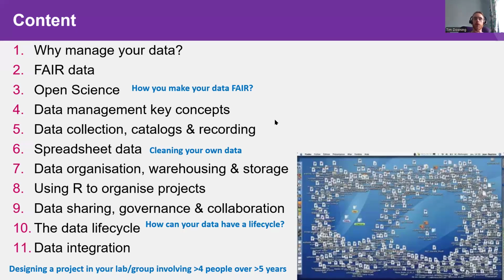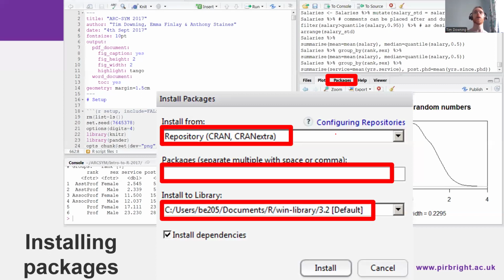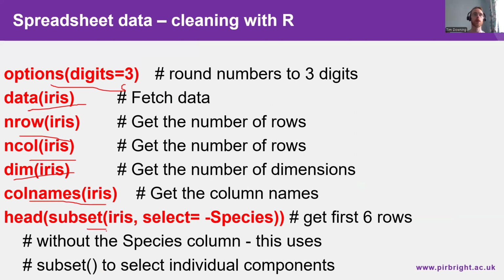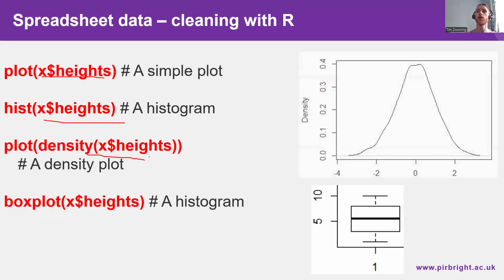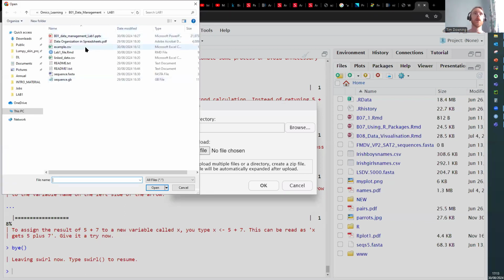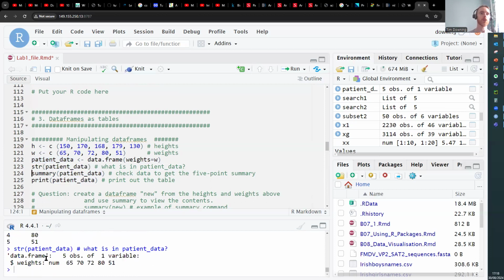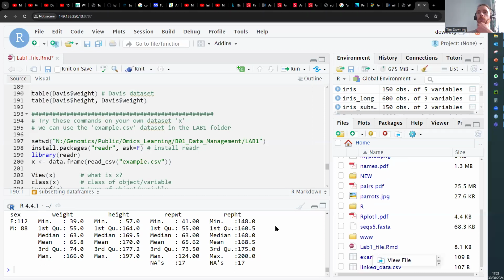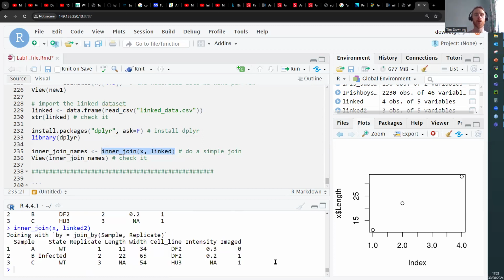B01 Data Management Demo 2 Spreadsheet data